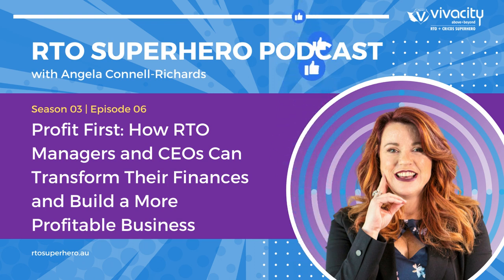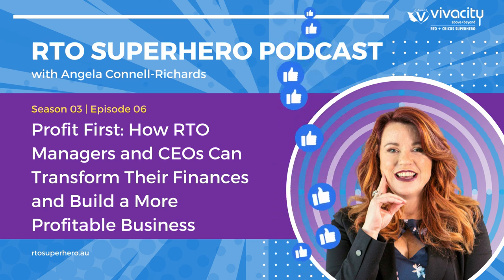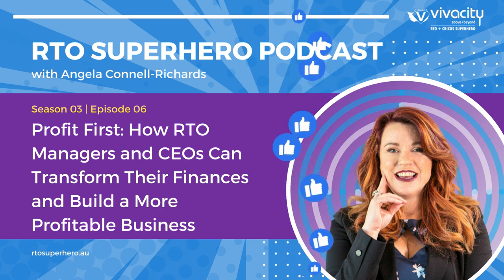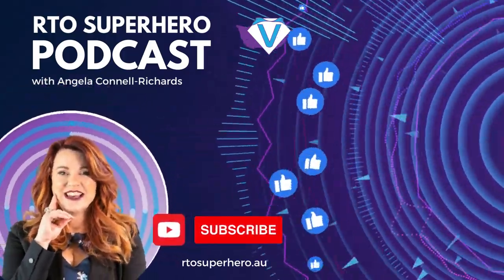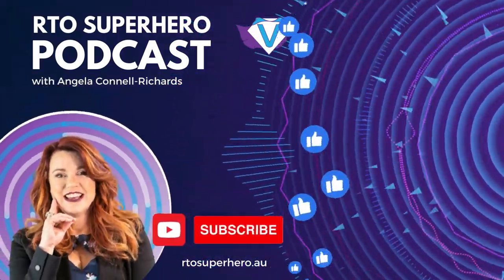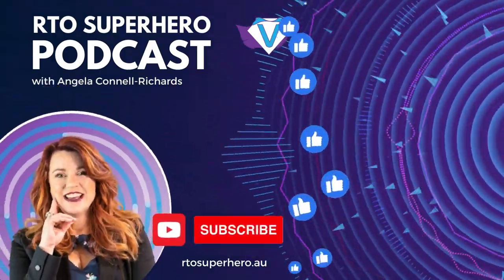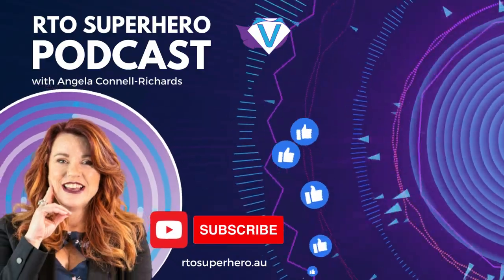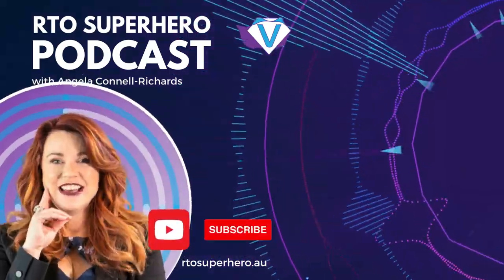S03 EP06: Profit First: How RTO Managers and CEOs Can Transform Their Finances and Get More Profit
In this episode of the RTO Superhero Podcast, we're talking about Profit First, a financial management system created by Mike Michalowicz that's designed to help RTO Managers and CEOs become more profitable and financially stable.

We'll be discussing the five steps to implement Profit First within your RTO, including determining your target allocation percentages, opening separate bank accounts for each category, allocating your revenue to each account, managing your operating expenses, and monitoring your cash flow.

We'll also share some useful links and resources on Profit First to help you implement this system within your RTO.

If you're looking to transform your finances and build a more profitable RTO, this episode is not to be missed!

Useful Links:

Profit First: Transform Your Business from a Cash-Eating Monster to a Money-Making Machine (book) by Mike Michalowicz
Tune in to the RTO Superhero Podcast to learn how to implement Profit First and transform your finances!

Thank you for tuning in to the RTO Superhero Podcast!

We appreciate you joining us on this journey of exploring the fascinating world of vocational education and training (VET).

Join us in empowering RTO enthusiasts worldwide. now and make a difference by sponsoring our podcast today!
In addition, we offer our RTO Superhero Membership program, where we teach our clients how to implement the Entrepreneurial Operating System (EOS) based on Traction by Gino Wickman. This program is designed to help RTOs achieve long-term success by implementing proven strategies for growth and scalability.